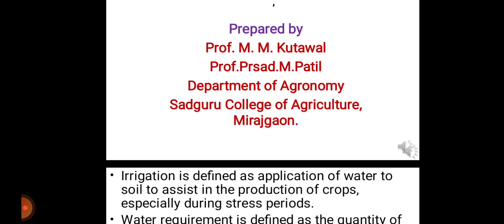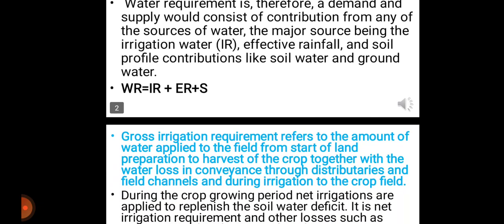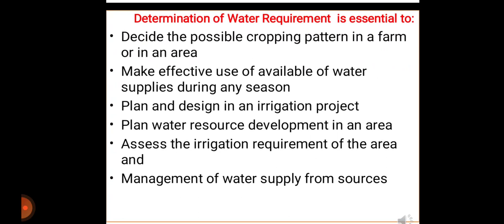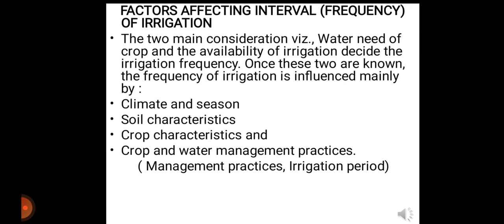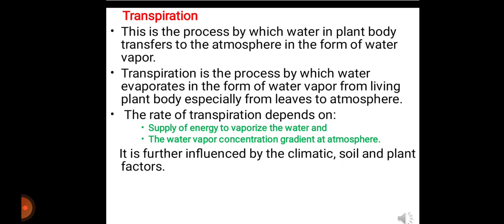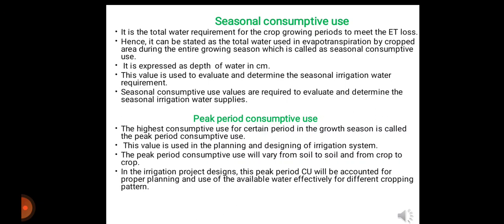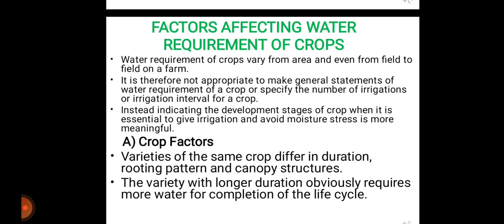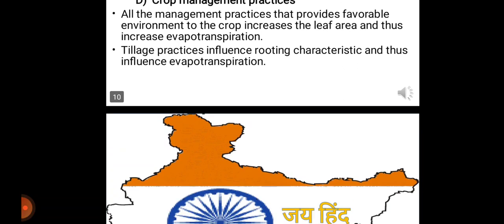Irrigation requirement, Water requirement.